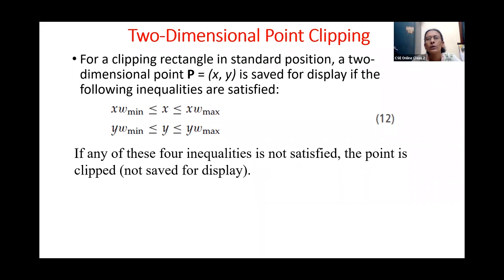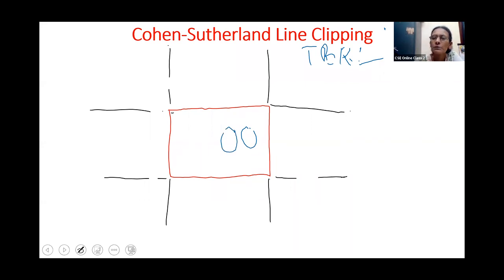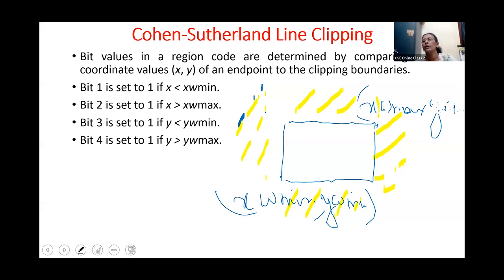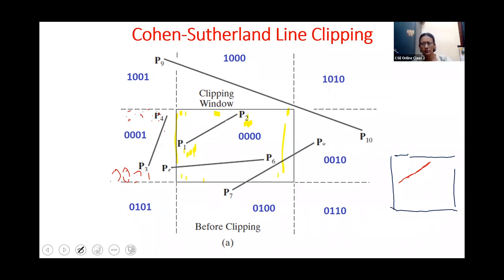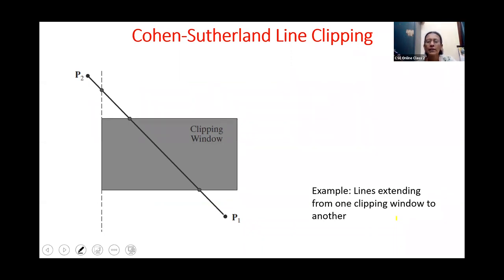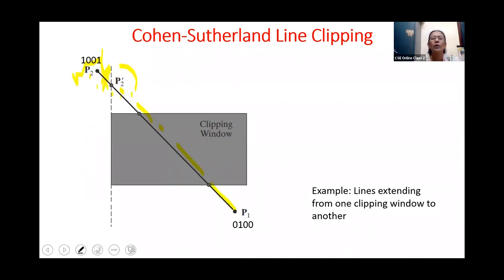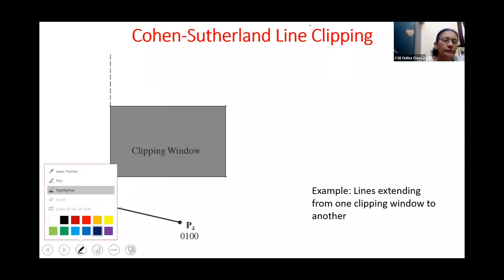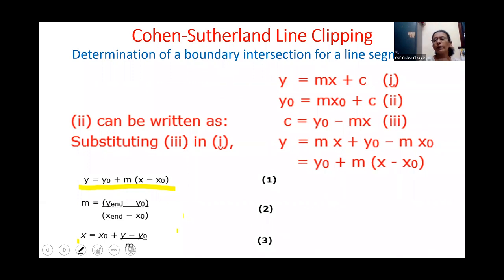Cohen Sutherland | Module 3 | CSE VI COMPUTER GRAPHICS AND VISUALIZATION | VTU Syllabus | CiTech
Resource person in this video: Dr. Josephine., Dept of CSE, CiTech, Bengaluru.